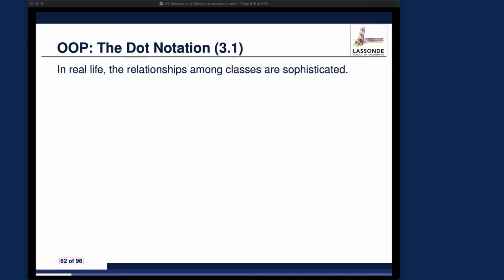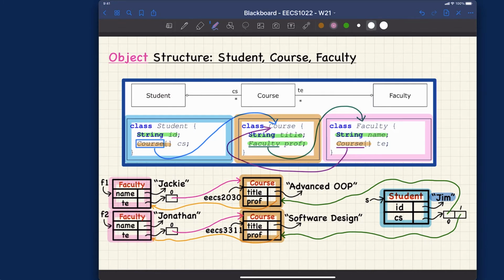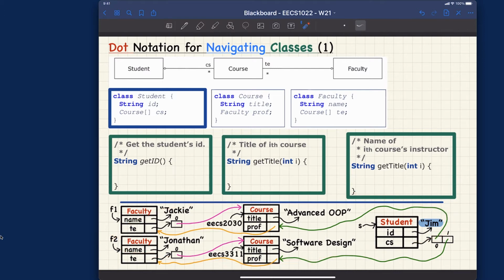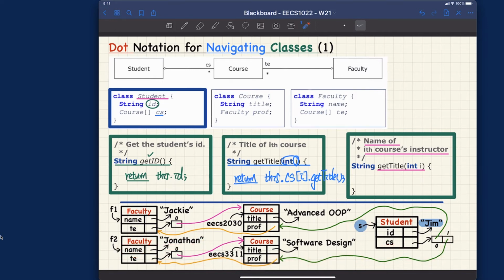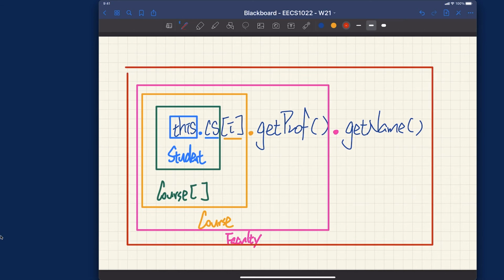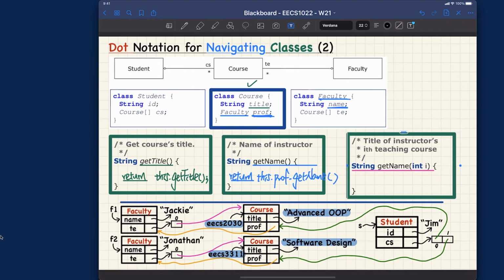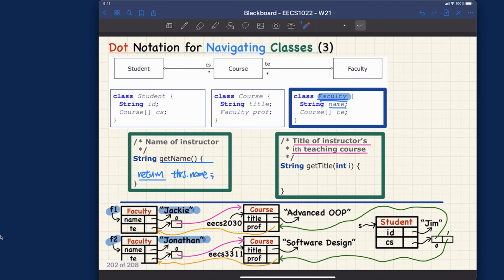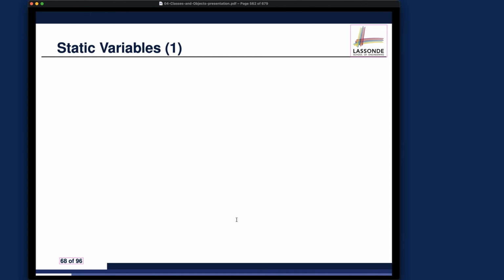[HD] EECS1022 W21 - Lecture 4 - Part E - Using the Dot Notation to Navigate Classes